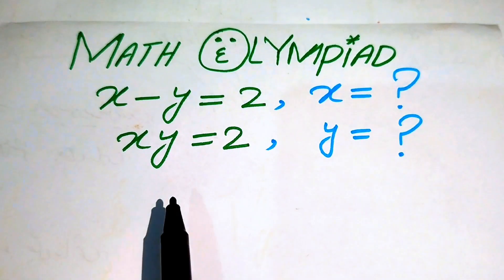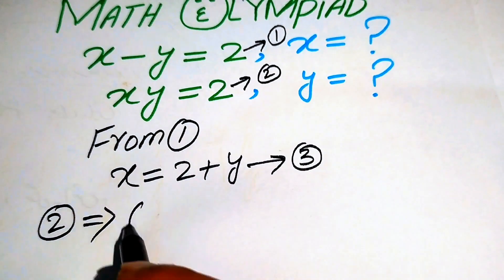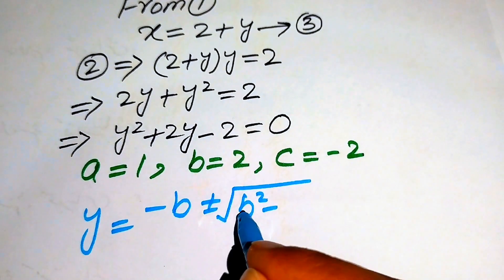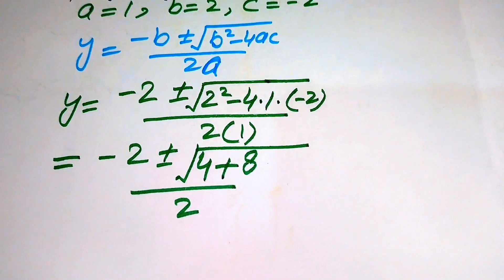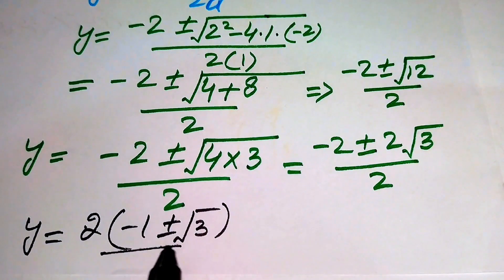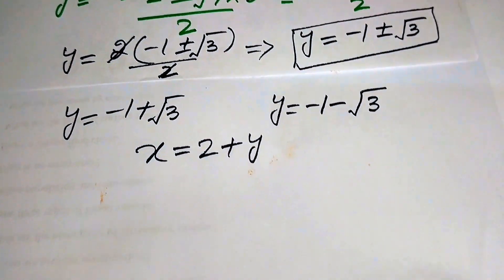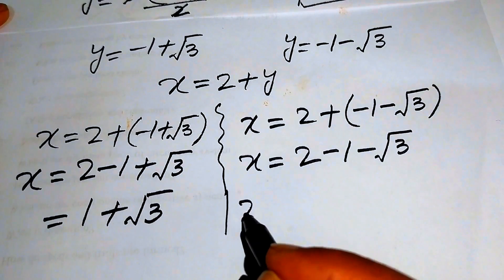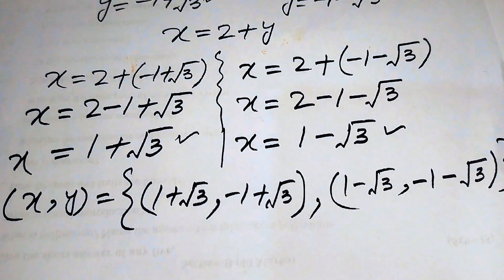Japanese | Can you Solve this? I Math Olympiad x=? & y=?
Garman - Math Olympiad Problem | You should know this trick!!,